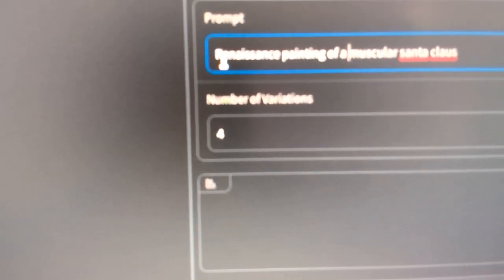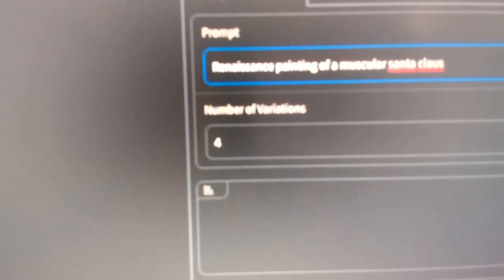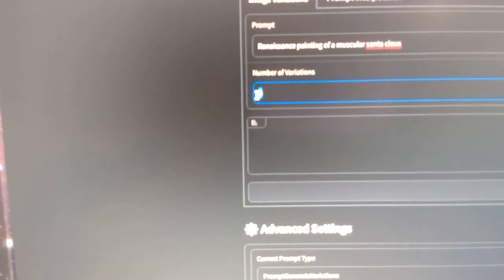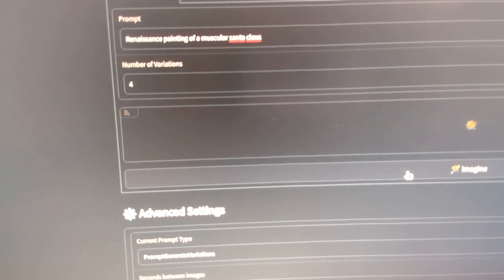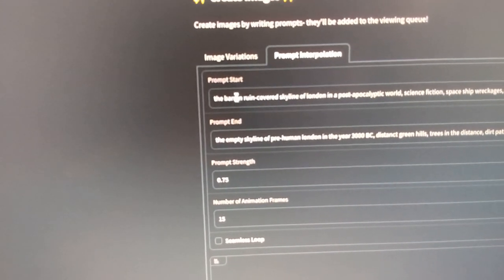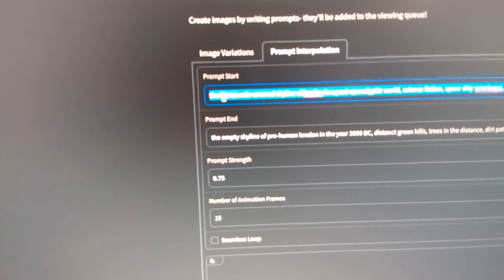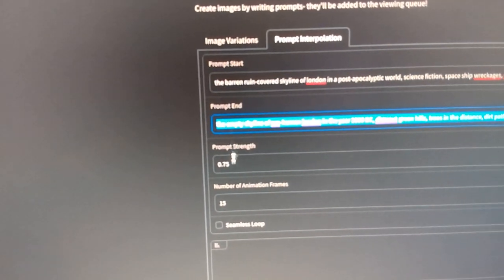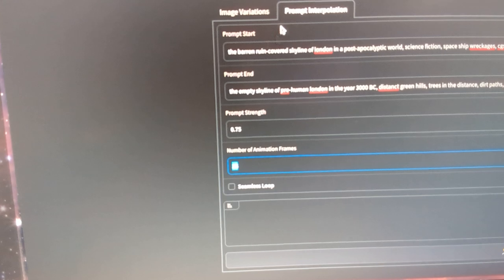Portrayt - AI art easel to distract you from your work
Hey folks, this is a quick project I did because I wanted to have some AI art in my workstation decorations. I put a Raspberry pi along with the Pimoroni 7 color E-Ink display. I actually made two of them- the one in the video is the small 4" screen, and at the office I have a bigger 5.7" display.

The project is open source- feel free to build your own, or contribute!